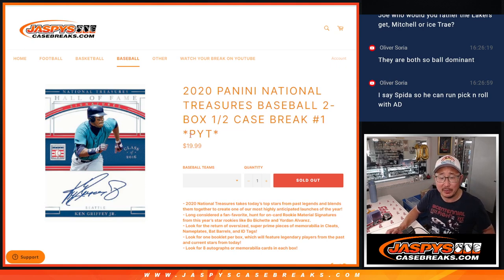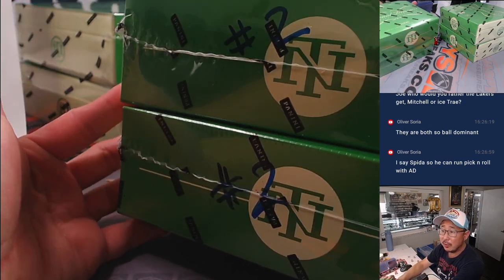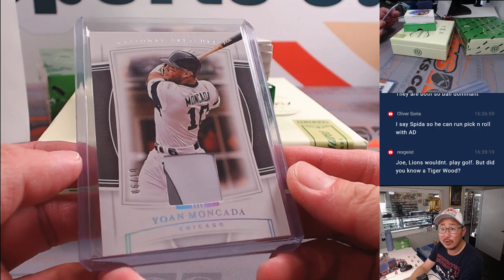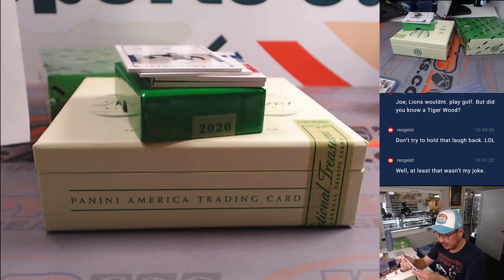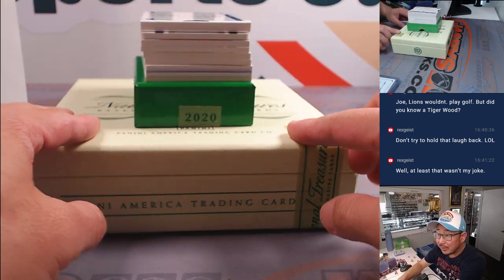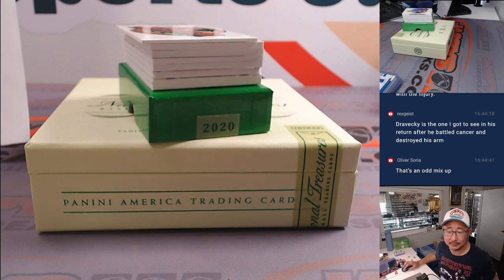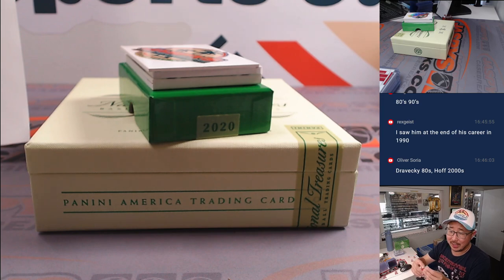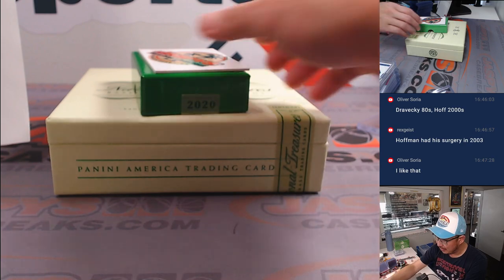Th, 05/30/24 - 2020 PANINI NATIONAL TREASURES BASEBALL 2-BOX 1/2 CASE BREAK #1 *PYT*